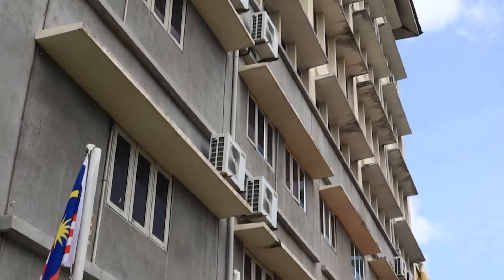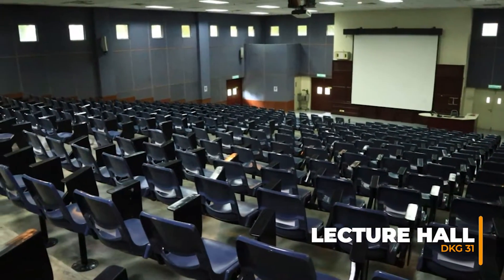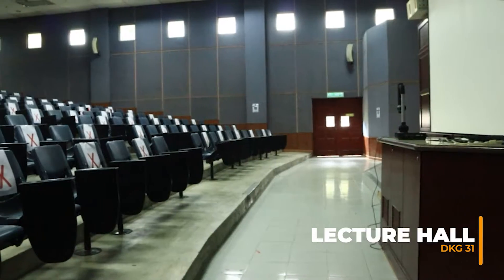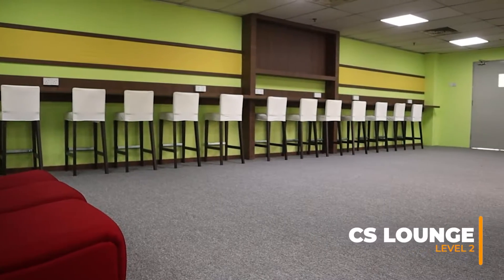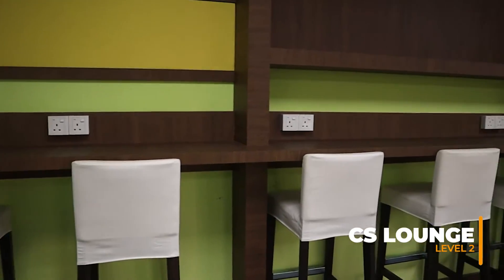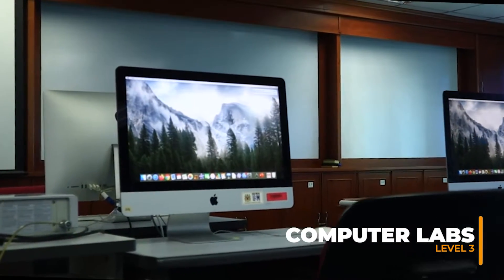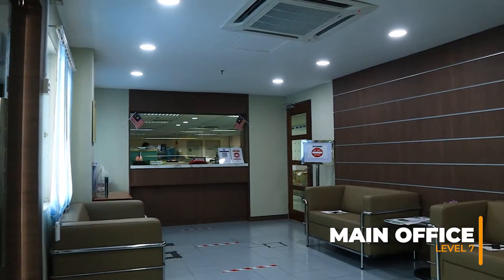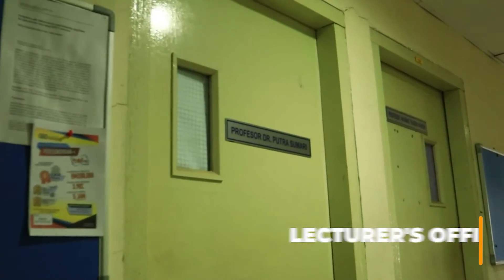Virtual Tour - School of Computer Science, Universiti Sains Malaysia.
Explore the School of Computer Science from Home.
In this video, we are taking you on a virtual tour of the School of Computer Science, Universiti Sains Malaysia.